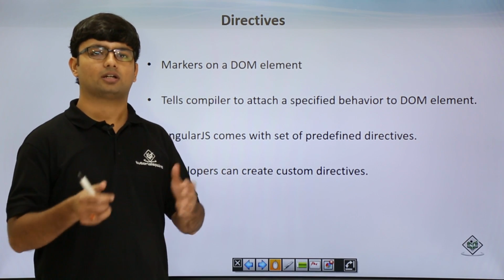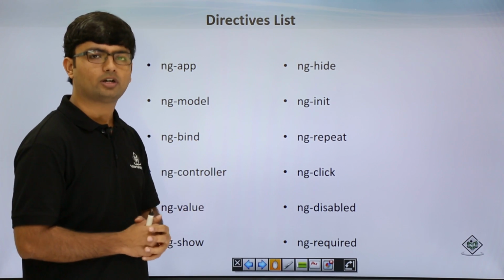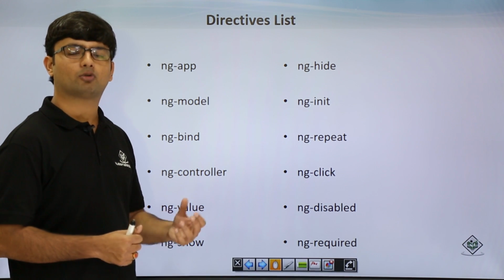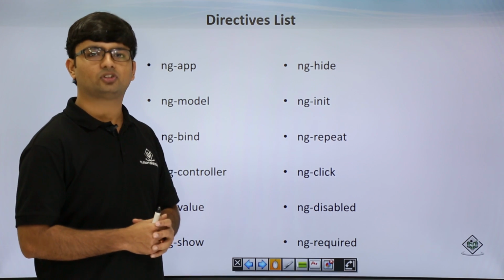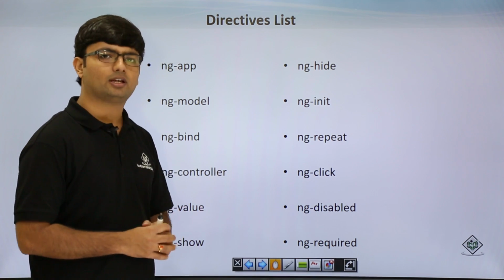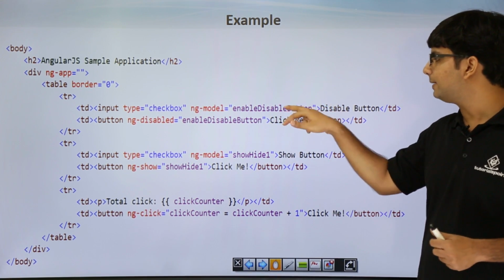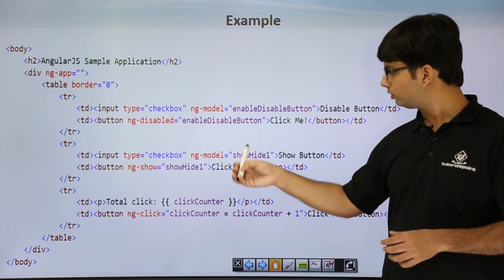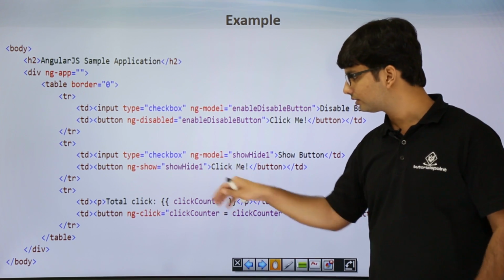Directives of AngularJS